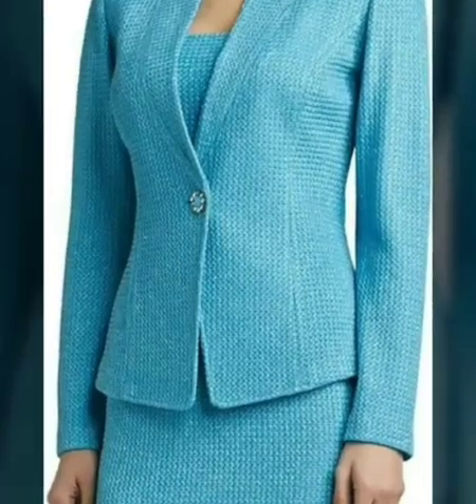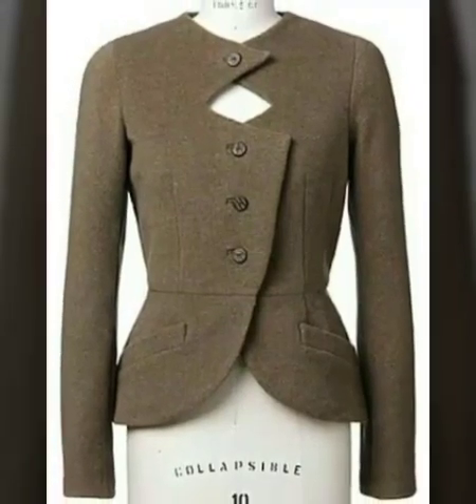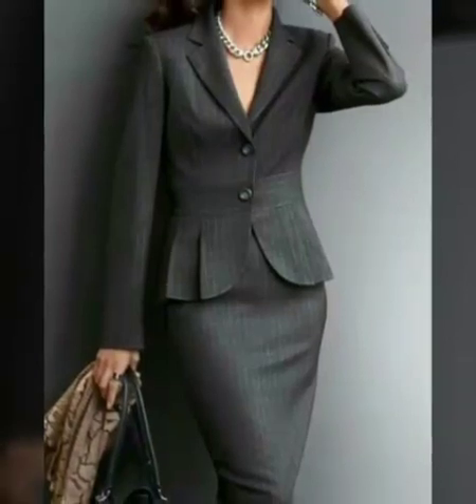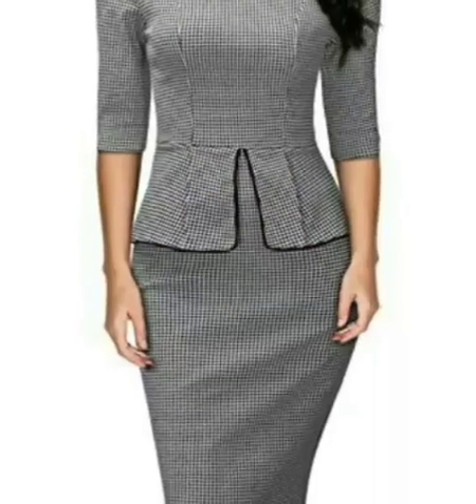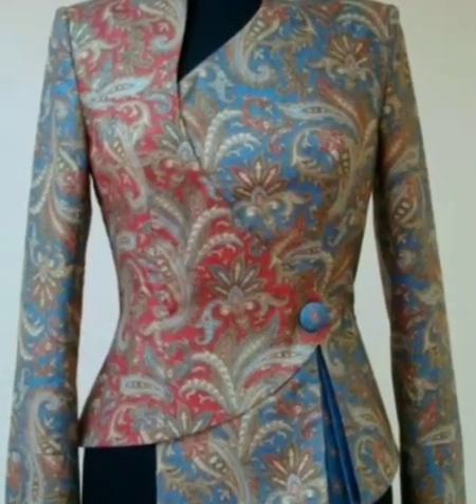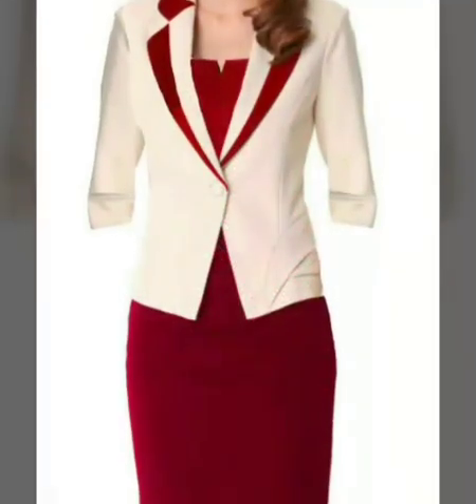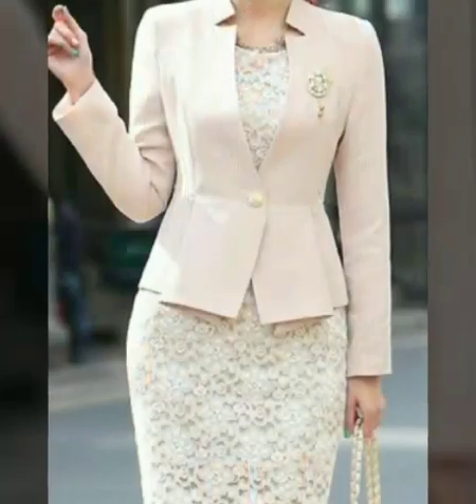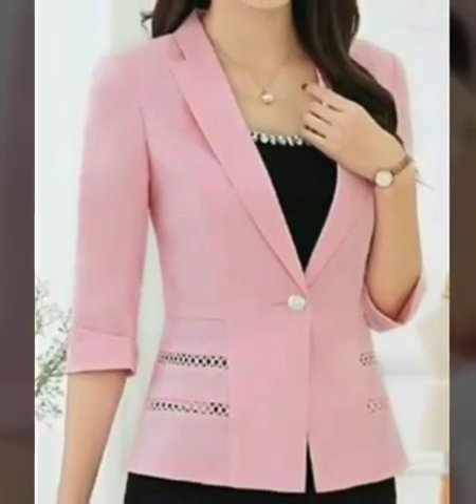Outstanding trendy bodycone dress with coat collection business outfits designed for career women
Blend Of 4 Of The Most Powerful Weight Loss Teas In The World.